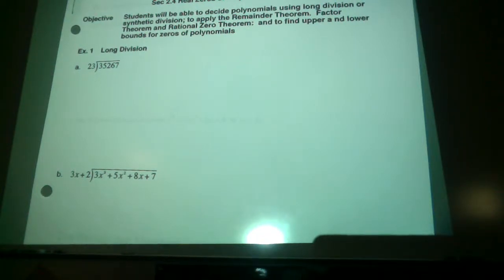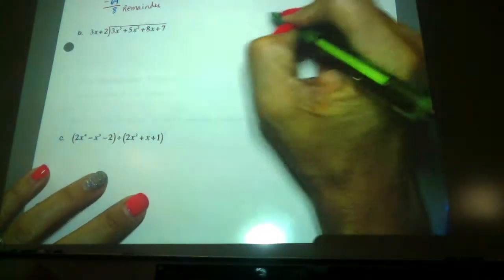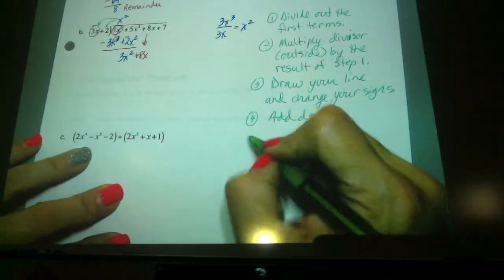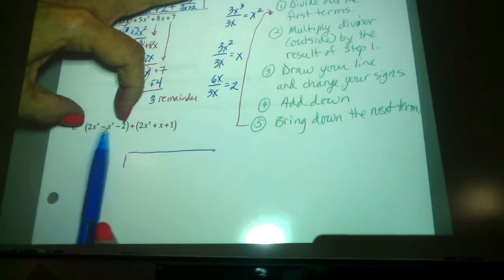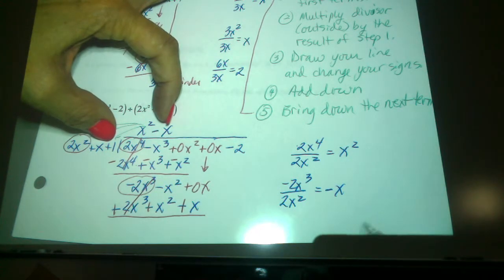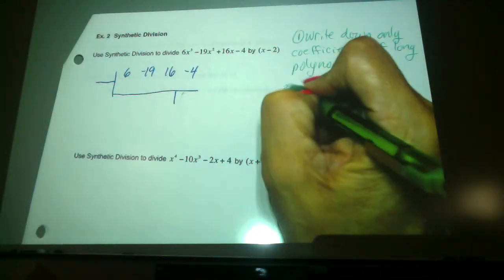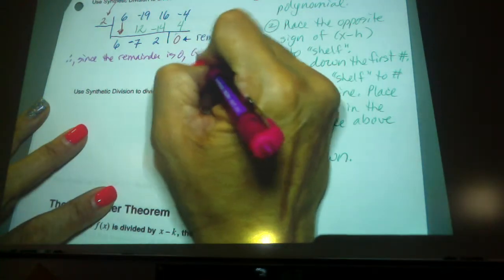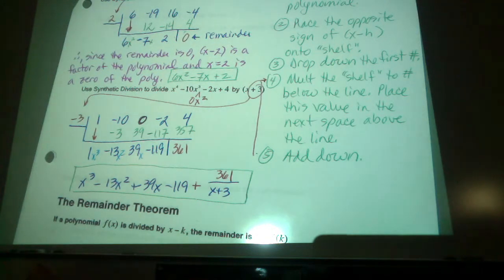PC Lesson 2-4 Day 1